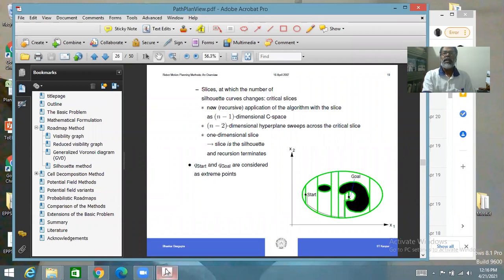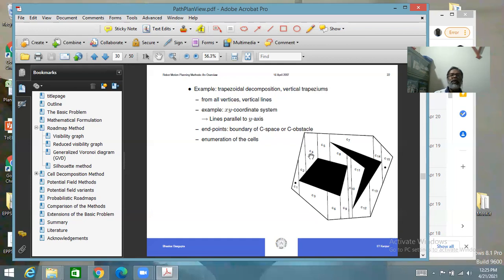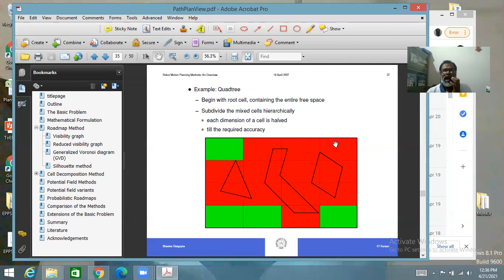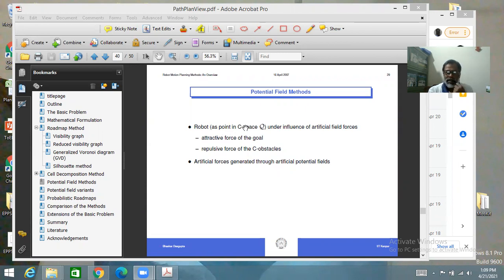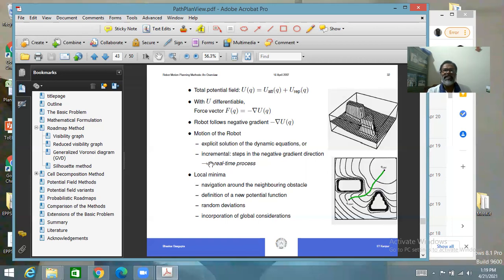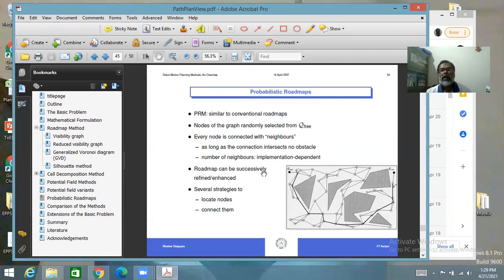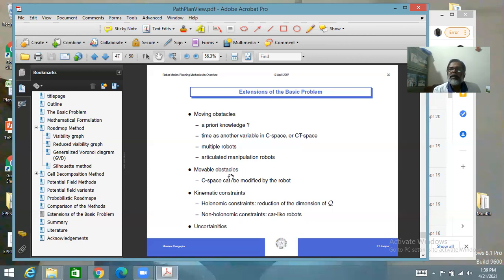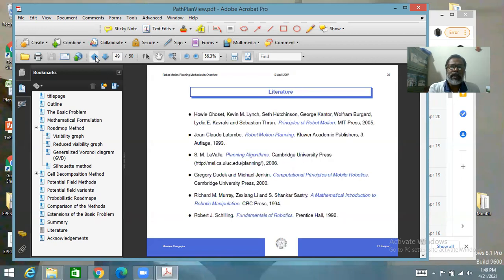Robot Motion Planning: Part 2